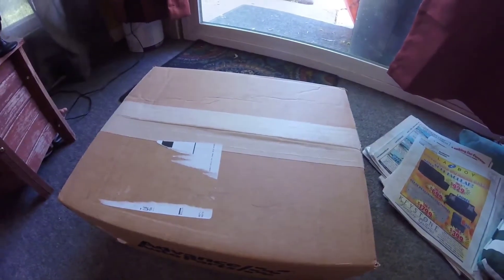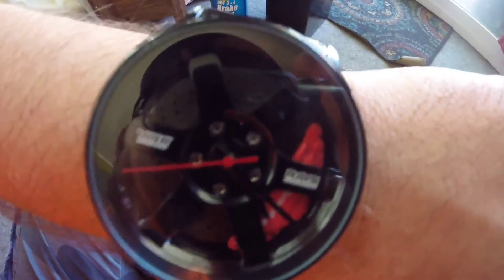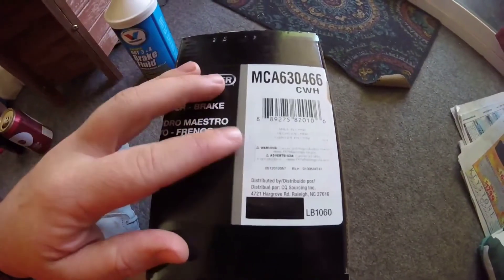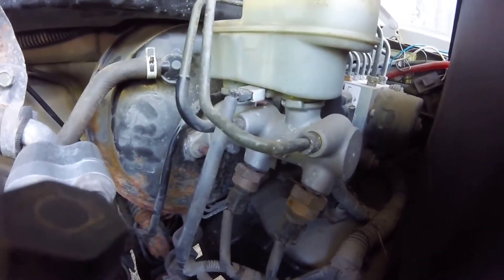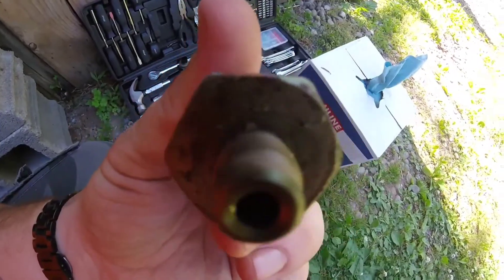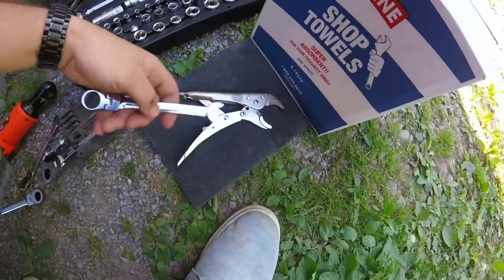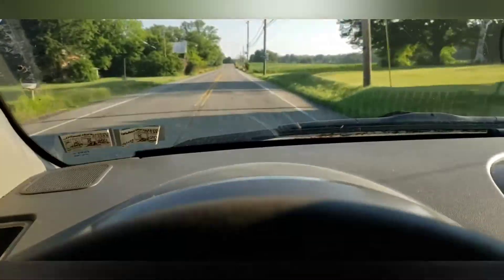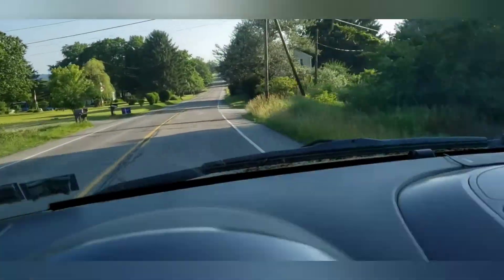How to replace a master cylinder on a 2007 Nissan Titan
Link to master cylinder used in this video

Amazon link if you want to support me! it doesn't cost you any more money than normal and you can buy anything from Amazon using this link

Click the link below for the HiRaze Watches that I wear.

All of the music used in my videos are made by me using the Groovepad App!